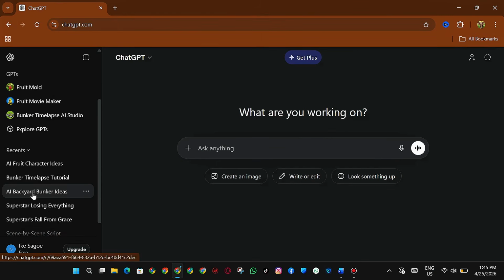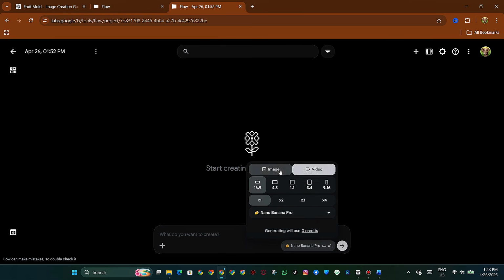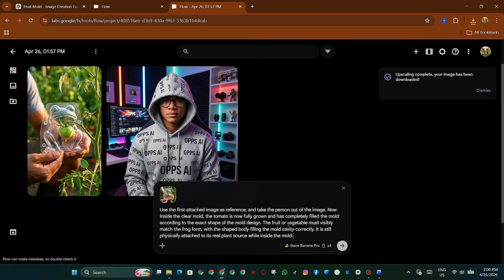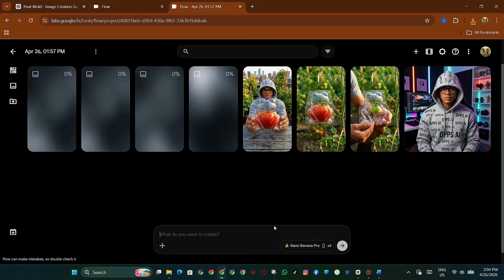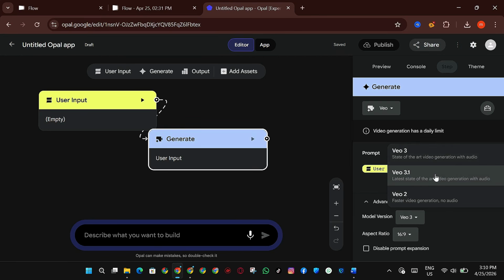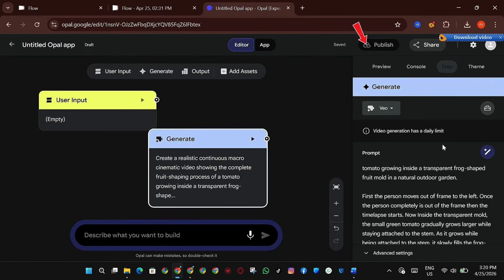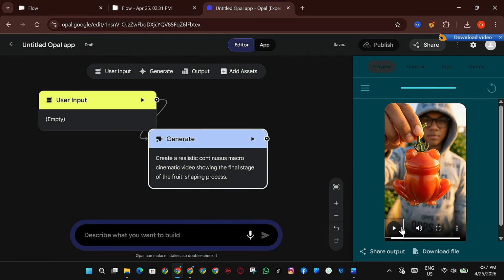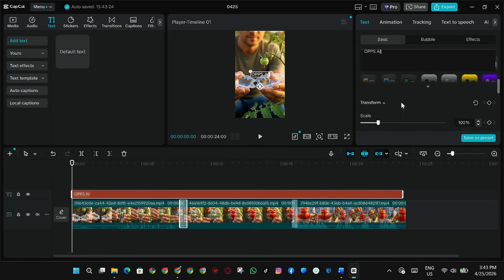These Viral Fruit Mold Shorts Are Blowing Up. Here’s How to Make Them for FREE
How I Make Viral Fruit Mold Videos that are going viral with Free AI Tools
In this video, I show you exactly how to create these videos step by step using free AI tools. From generating prompts with ChatGPT to turning images into smooth video clips, everything is simple and beginner-friendly.

These fruit mold shaping videos are going viral right now — pulling millions of views and helping new channels grow fast.

If you’re looking for a new viral content idea for YouTube Shorts or TikTok, this is one of the best trends to start right now